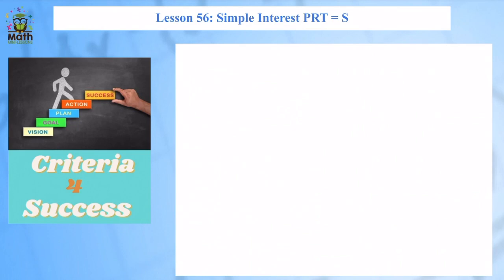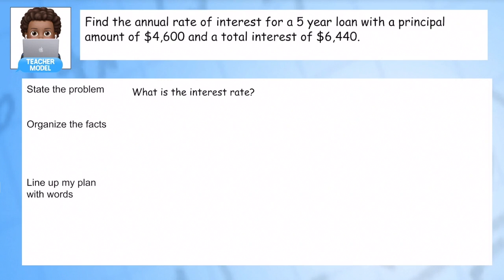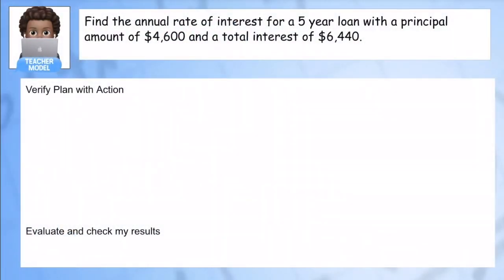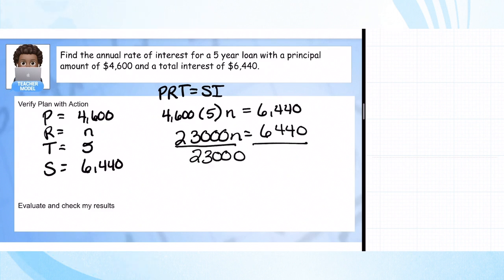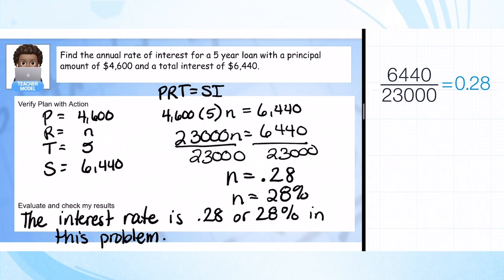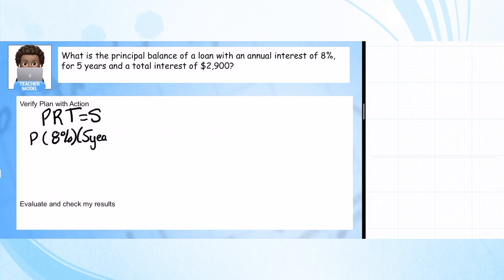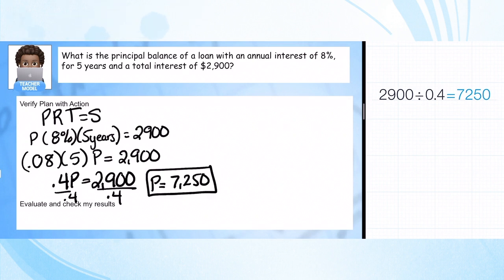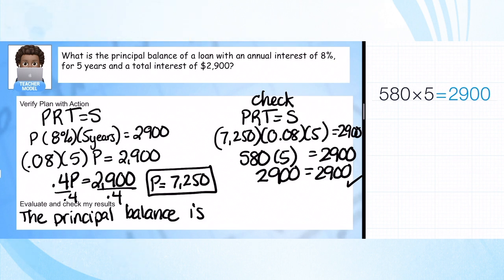Simple Interest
7th Grade, Lesson 56: How do we calculate simple interest using EE knowledge and skills?

You CAN translate 2 step word problems into an equation (simple interest)

1. Annotate problem. Identify Simple Interest and annotate the P, R or T in problem. Identify the
unknown in the problem.
2. Substitute values for principle (p), rate (r ), and time (t) in the equation for simple interest.
3. Solve for the unknown variable using sound algebra.
4. Convert Rate to a percent and vice versa.